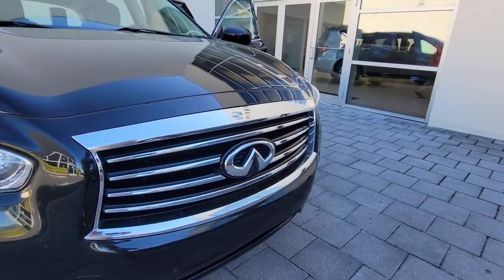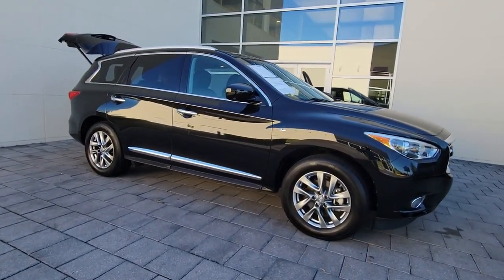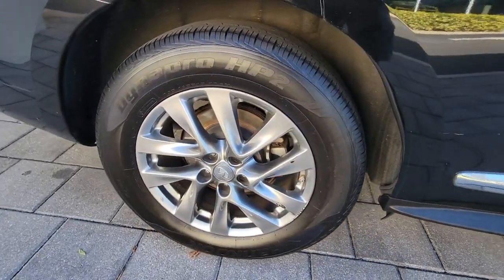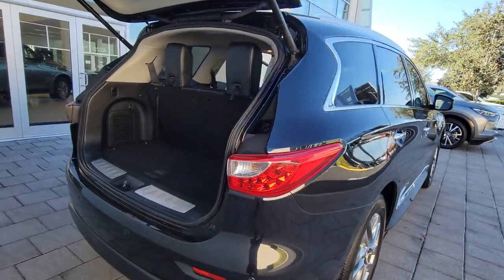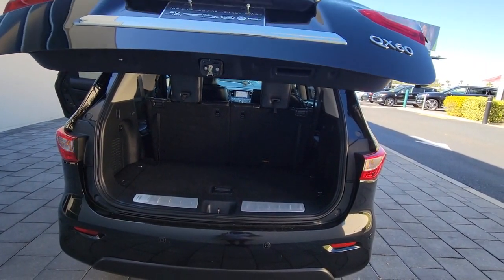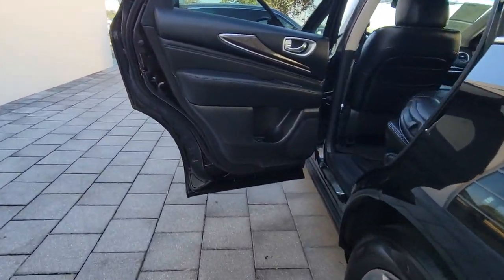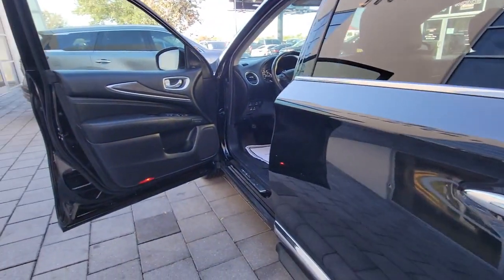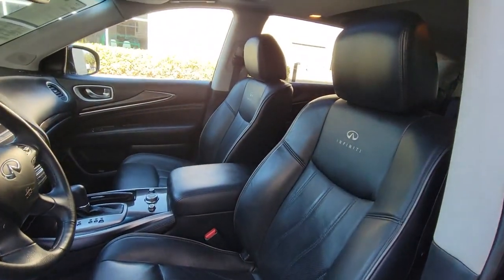2014 INFINITI QX60 Orlando, Winter park, Clermont, Merritt Island, Tampa, FL U519608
Used 2014 INFINITI QX60 FWD 4dr available in Orlando, Florida at Orlando Infiniti

Orlando Infiniti
4237 Millenia Blvd

CARFAX 1-Owner Clean. EPA 26 MPG Hwy/20 MPG City! QX60 trim Black Obsidian exterior and Graphite interior. Heated Leather Seats Sunroof 3rd Row Seat Alloy Wheels Power Liftgate. AND MORE!BRONZE PLUSBronze Plus vehicles are offered as pre-reconditioned or as-is. Bronze Plus pre-reconditioned vehicles are priced wholesale to the public. Bronze Plus pre-reconditioned vehicles are backed by Orlando INFINITIs 3-Day/300 Mile Vehicle Exchange or Return Program*: See Program Information page for details. Bronze Plus level vehicles are washed and vacuumed at the time of purchase.PURCHASE WITH CONFIDENCECARFAX 1-OwnerKEY FEATURES INCLUDELeather Seats Third Row Seat Power Liftgate Rear Spoiler MP3 Player Sunroof Aluminum Wheels Keyless Entry Remote Trunk Release Privacy Glass. INFINITI QX60 with Black Obsidian exterior and Graphite interior features a V6 Cylinder Engine with 265 HP at 6400 RPM*.EXPERTS RAVEEdmunds.coms review says Within its spacious cabin the QX60 can seat adults in all three rows. and features second-row seats that recline and slide nearly 6 inches forward and back offering expansive legroom and making third-row access a breeze.. Great Gas Mileage: 26 MPG Hwy.VISIT US TODAYAnother great DEAL on a 2014 INFINITI QX60 from the Orlando Premier Collection featuring Aston Martin Orlando LOTUS Orlando Orlando INFINITI & MOKE America Orlando. The Orlando Premier Collection dealerships have consistently ranked amongst the TOP dealers in the country in both sales volume and overall customer satisfaction. Stop by our luxurious showrooms conveniently located one setting adjacent to the Mall at Millenia.Pricing analysis performed on 2/9/2023. Horsepower calculations based on trim engine configuration. Fuel economy calculations based on original manufacturer data for trim engine configuration. Please confirm the accuracy of the included equipment by calling us prior to purchase.
[P02] PREMIUM PLUS PACKAGE  -inc: streaming audio via Bluetooth wireless technology  INFINITI Hard Drive Navigation System  8 WVGA color touch-screen display  lane guidance and 3-D building graphics  navigation  and vehicle information systems  XM Navtraffic w/real-time weather and 3-day forecast  Zagat survey restaurant guide  INFINITI connection telematics system including 1-year safety  security and convenience services  INFINITI Voice Recognition  audio  navigation and vehicle information systems  Around View Monitor w/Front & Rear Sonar System  moving object detection  Rain-Sensing Front Windshield Wipers,[S55] LITERATURE KIT,GRAPHITE  LEATHER-APPOINTED SEATS,[Z66] ACTIVATION DISCLAIMER,[N11] ILLUMINATED KICK PLATES,BLACK OBSIDIAN,[L11] FLOOR MATS,[F01] DRIVER ASSISTANCE PACKAGE  -inc: Blind Spot Warning System (BSW)  Active Trace Control  Intelligent Brake Assist (IBA)  Forward Collision Warning (FCW)  Distance Control Assist (DCA)  Back-Up Collision Intervention  Intelligent Cruise Control  Full-speed range  ECO Pedal,[N10] ILLUMINATED KICK PLATES,[B10] ROOF RAILS,[P01] PREMIUM PACKAGE  -inc: Entry & Exit Assist  For drivers seat and steering wheel  Dual Occupant Memory System  For drivers seat  steering wheel and outside mirrors  Enhanced Intelligent Key Memory  Stores an occupant memory position  last used audio  climate control and navigation settings  Remote Engine Start  Heated Steering Wheel  2-Way Drivers Seat Power Lumbar Support  Radio: AM/FM/CD/DVD w/MP3 Playback Capability  BOSE 13-speaker premium audio system  radio data system (RDS)  speed-sensitive volume control and single in-dash CD/DVD player  Outside Mirrors w/Reverse Tilt-Down Feature,Front Wheel Drive,Power Steering,ABS,4-Wheel Disc Brakes,Brake Assist,Brake Actuated Limited Slip Differential,Aluminum Wheels,Temporary Spare Tire,Sun/Moonroof,Generic Sun/Moonroof,Heated Mirrors,Power Mirror(s),Power Folding Mirrors,Rear Defrost,Privacy Glass,Intermittent Wipers,Variable Speed Intermittent Wipers,Rear Spoiler,Remote Trunk Release,Power Liftgate,Power Door Locks,HID headlights,Automatic Headlights,Fog Lamps,AM/FM Stereo,CD Player,Satellite Radio,MP3 Player,Steering Wheel Audio Controls,Auxiliary Audio Input,Requires Subscription,Bluetooth Connection,Power Driver Seat,Power Passenger Seat,Bucket Seats,Heated Front Seat(s),Pass-Through Rear Seat,Rear Bench Seat,Adjustable Steering Wheel,Trip Computer,Power Windows,3rd Row Seat,Leather Steering Wheel,Keyless Entry,Power Door Locks,Keyless Start,Keyless Entry,Power Door Locks,Universal Garage Door Opener,Cruise Control,Climate Control,Multi-Zone A/C,A/